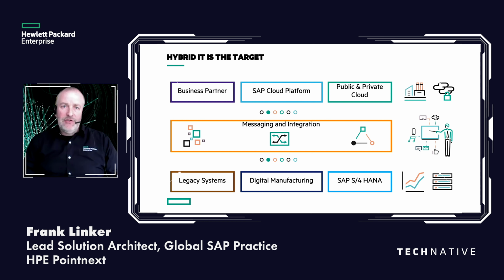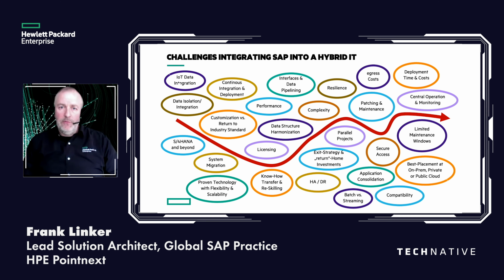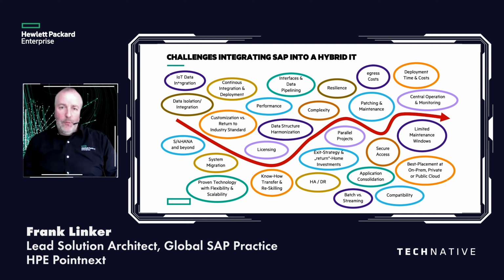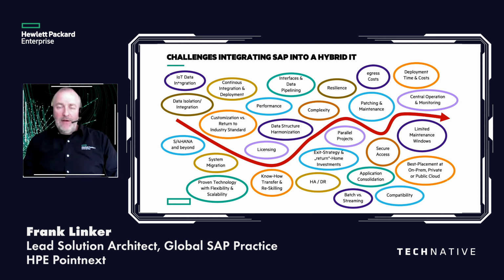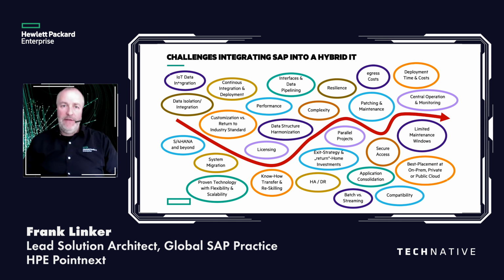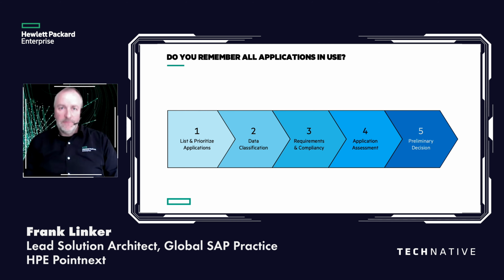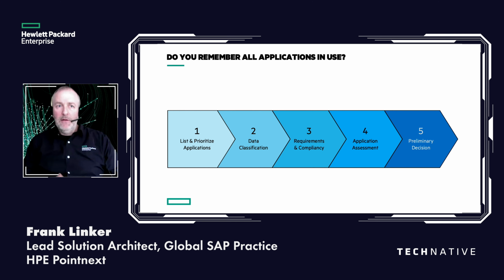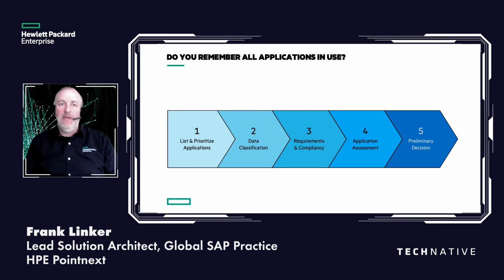SAP Transformation: Hybrid IT is the Target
Proceed with your SAP Transformation into a Hybrid IT during uncertain times. HPE Pointnext's Frank Linker talks about overcoming some of the biggest challenges with SAP transformation.